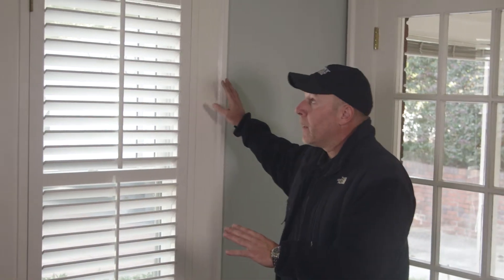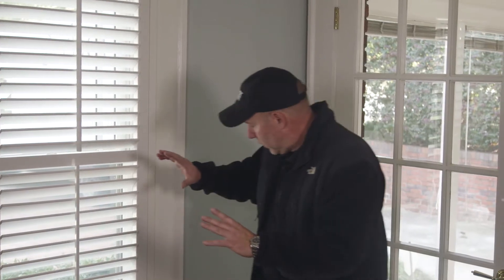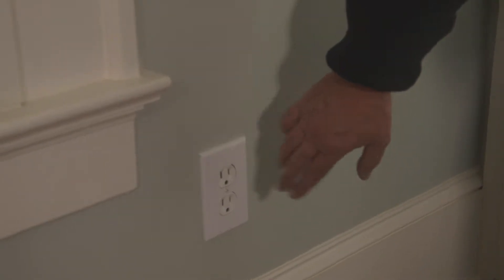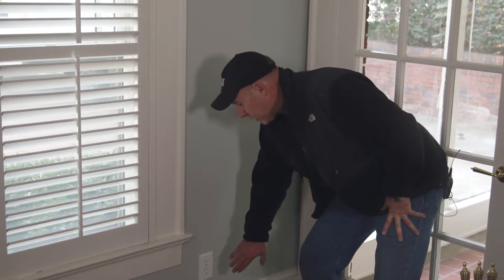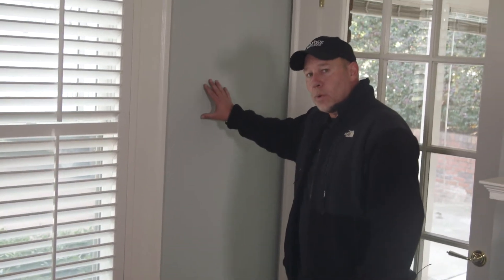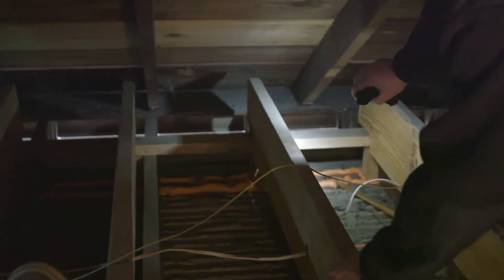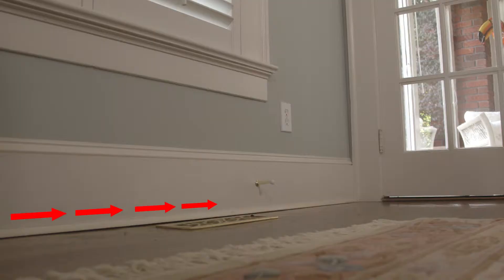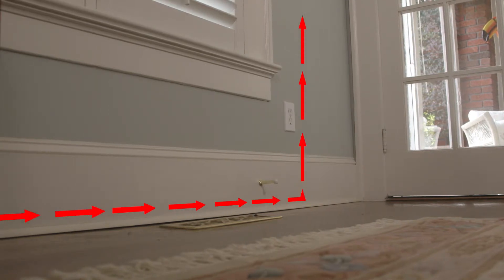Top Plate Penetrations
Arbor Insulation Solutions talks about airflow through your top plates and how to properly insulate these areas.